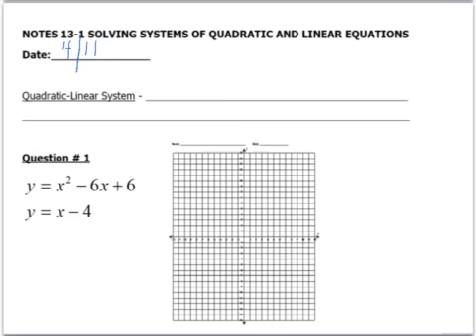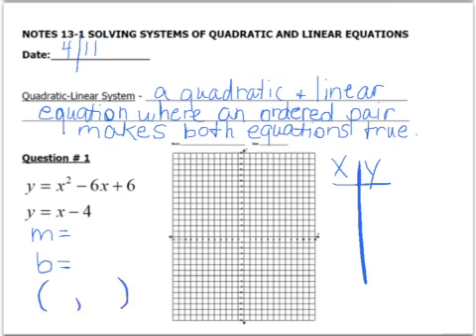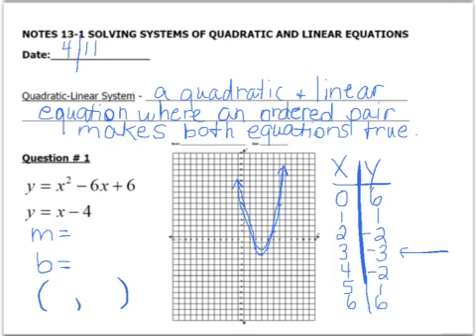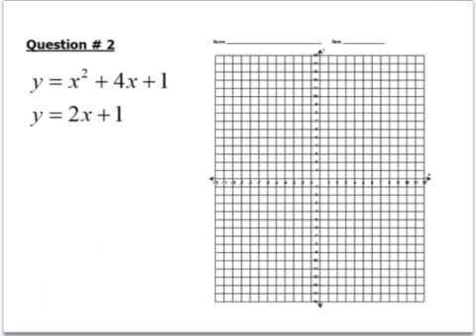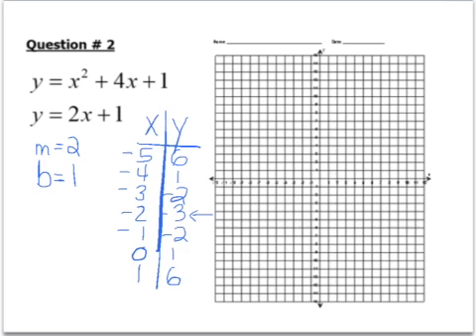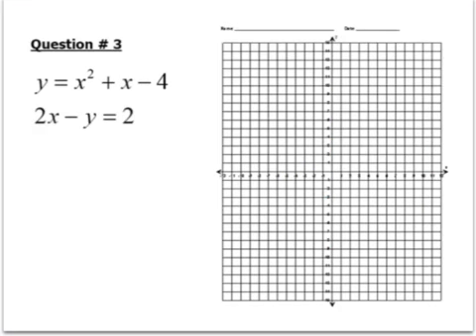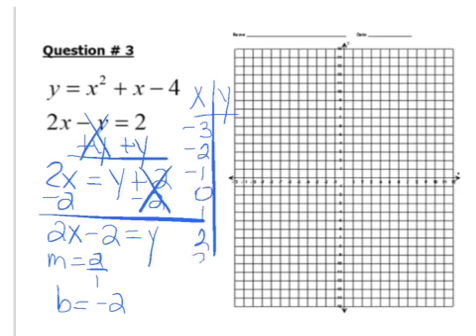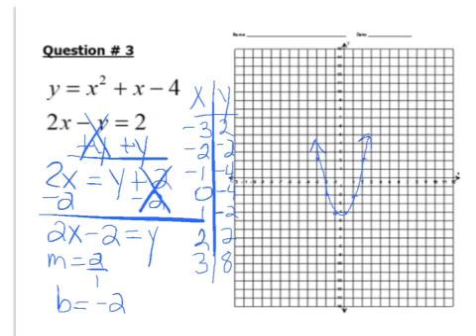NOTES 13-1 QUADRATIC AND LINEAR SYSTEM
Quadratic and linear system